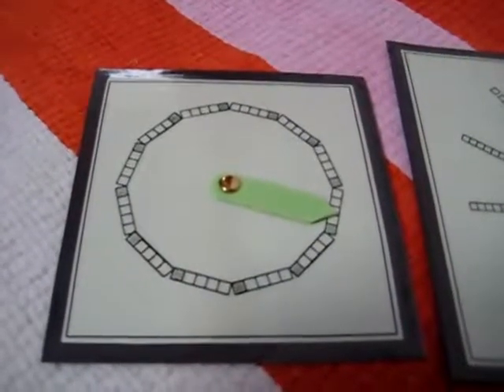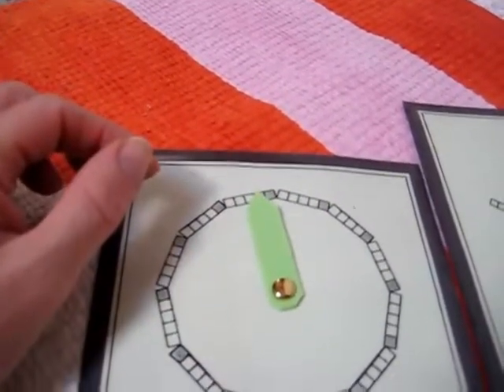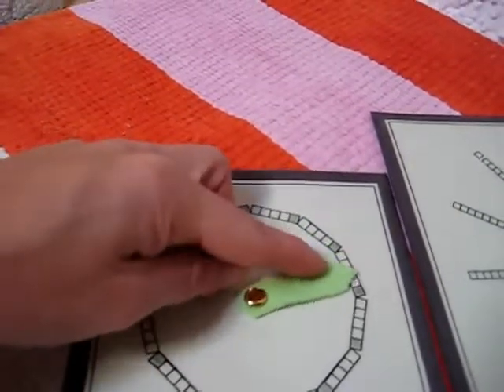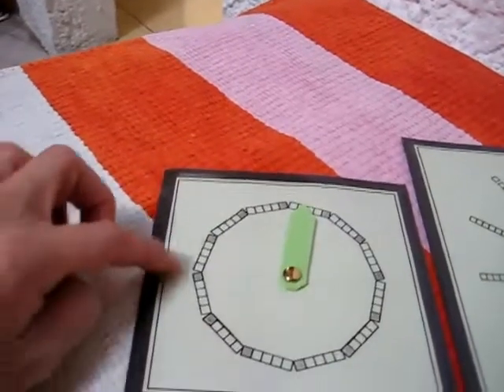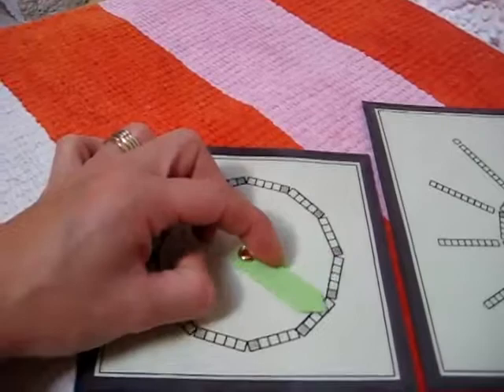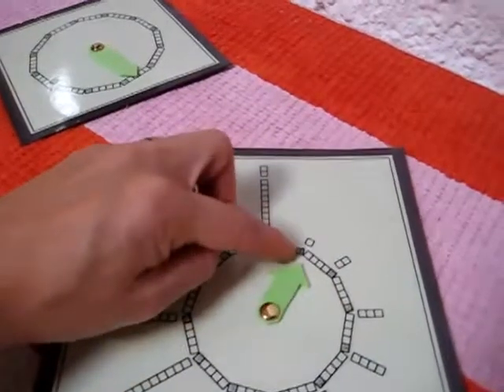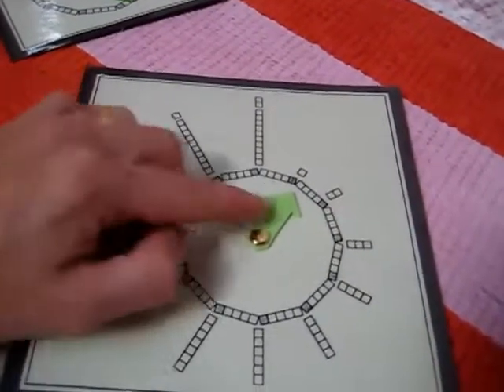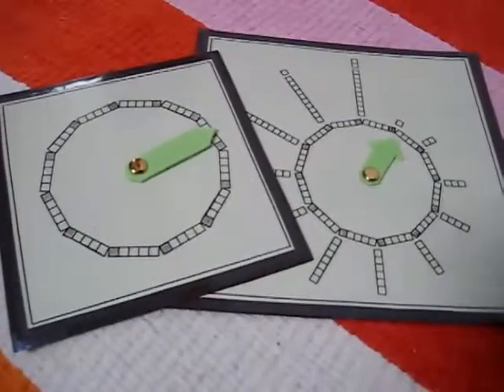Preschool - Math. Telling the time idea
Telling the time idea